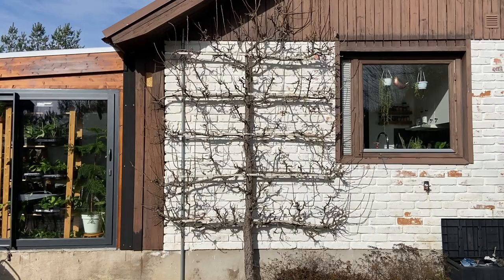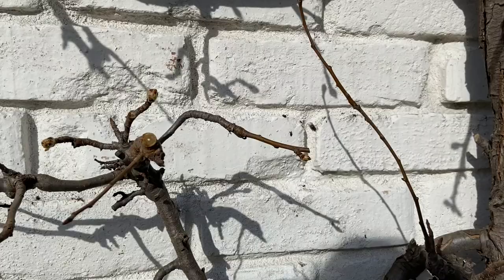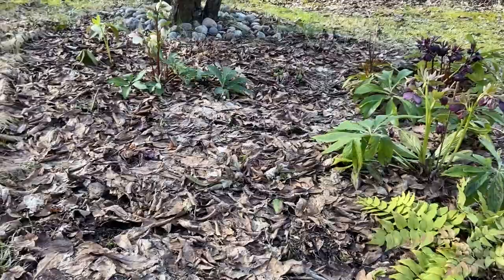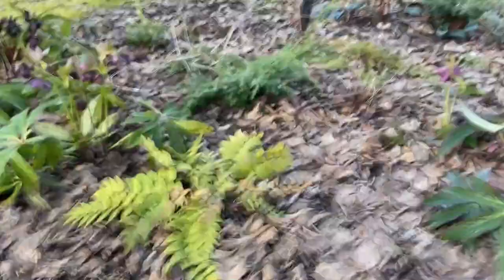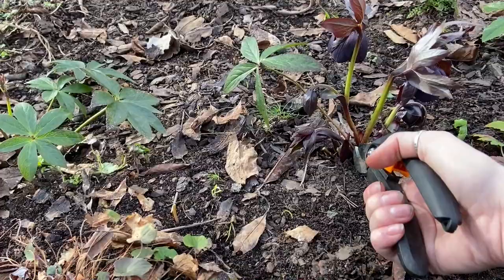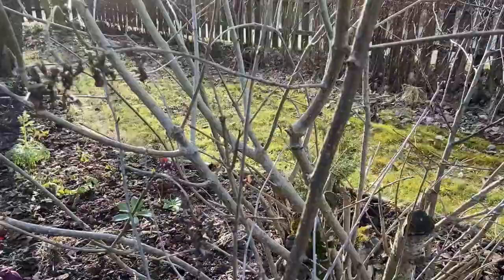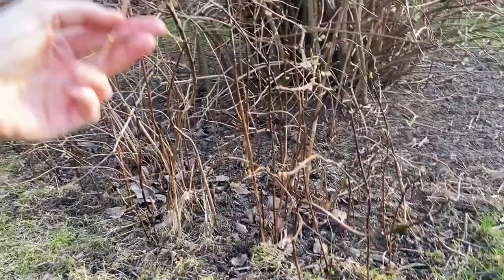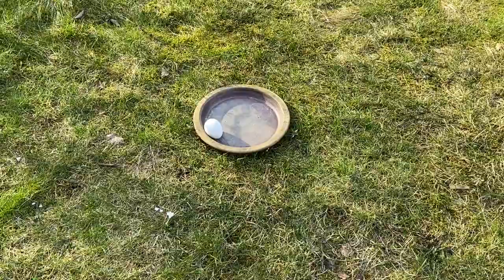Spring gardening part 1: Hellebores, winter clean up and trimming fruit trees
Time for a little outside plant care! It has been a mild winter here in Sweden so I am getting a head start on winter cleanup and spring gardening.
Come with me as I prune my pear tree, clean up the woodland garden, remove last years foliage on my Hellebores, trim away unwanted plants and just enjoy the day.

Follow along on Instagram for more frequent updates!